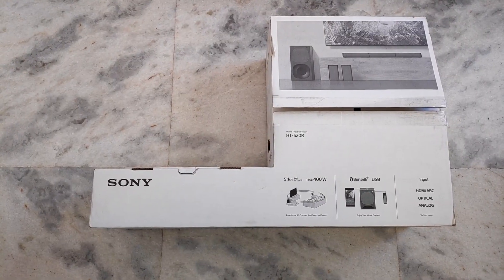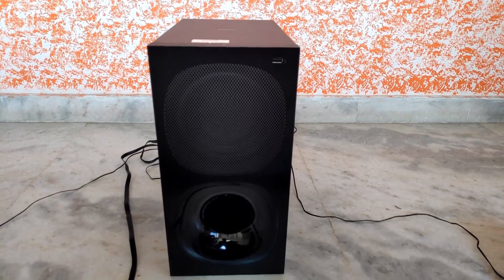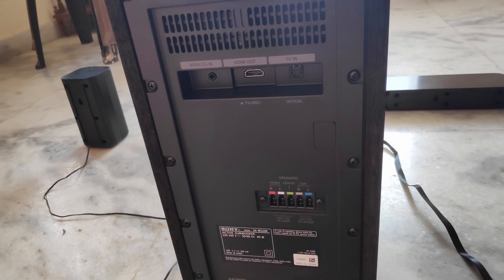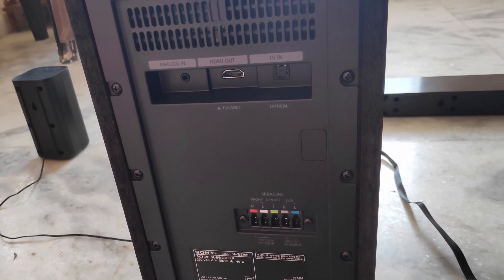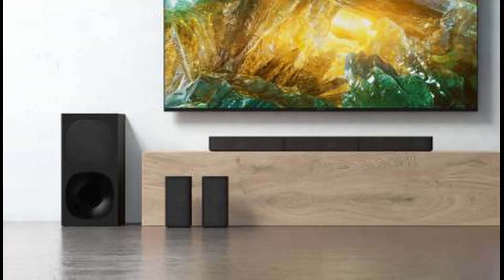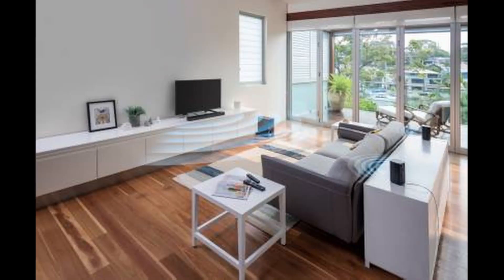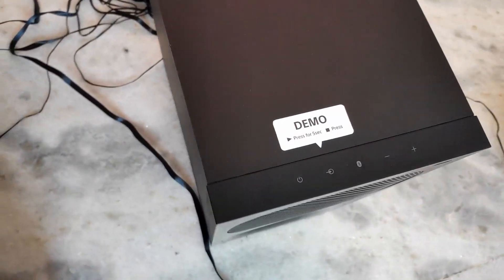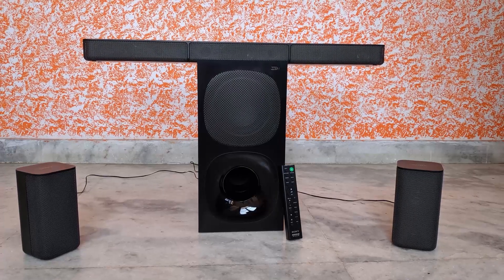Sony HT-S20R - Review |Best Home Theater System under Rs.15,000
Iss video mai hum baat karkenge Sony ke budget home theater system ki jo 5.1 surround ke saath atta hai.
features
5.1 dolby surround 400 W sound
Bluetooth 5.0+usb+hdmi arc+optical cable.
Ghar bhete hi aap theater ki feel le sakte hai.